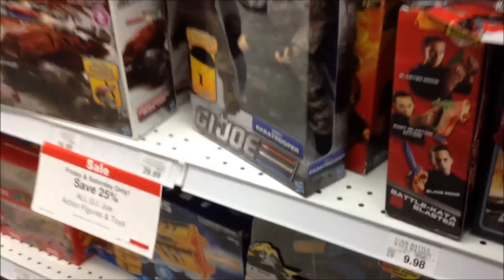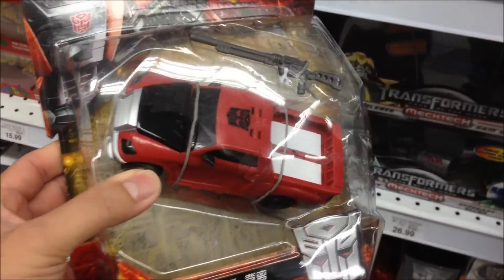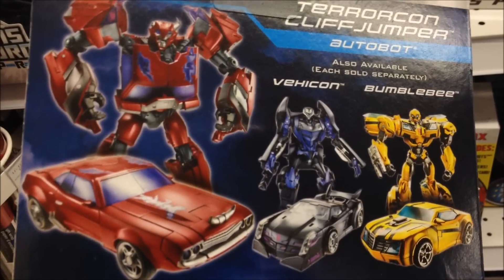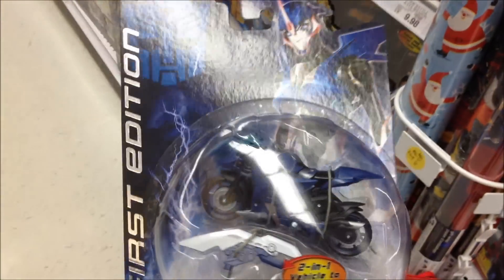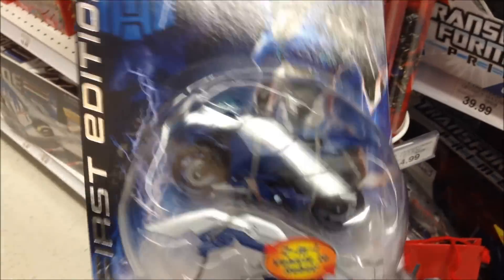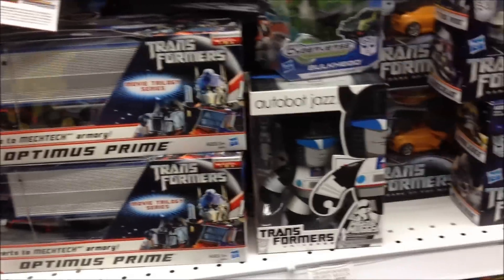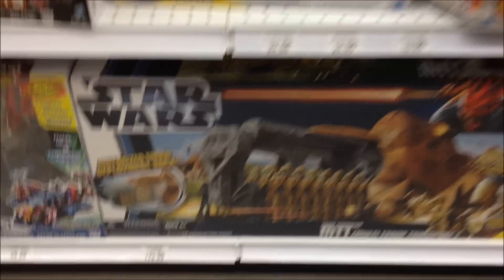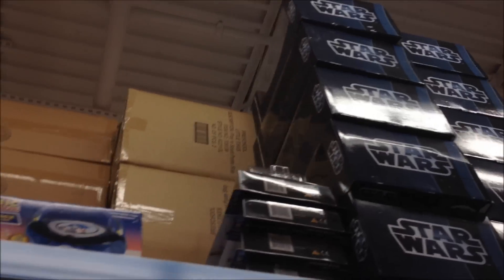Terrorcon Cliffjumper, Vehicon, Arcee, Starscream, Transformers Prime First Edition and Generations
Happy Thanksgiving to all!!! Here's what's available at my local Toys R Us...enjoy! :)